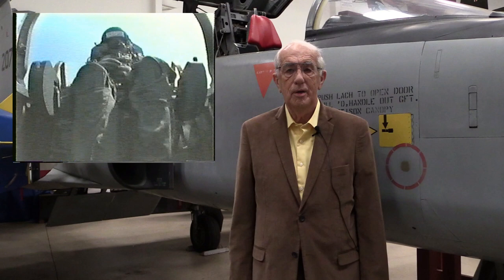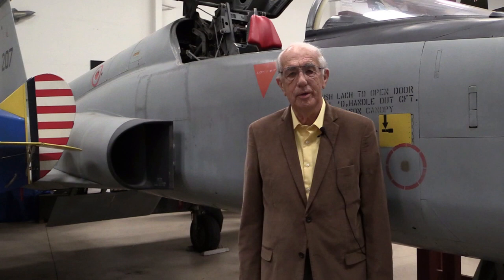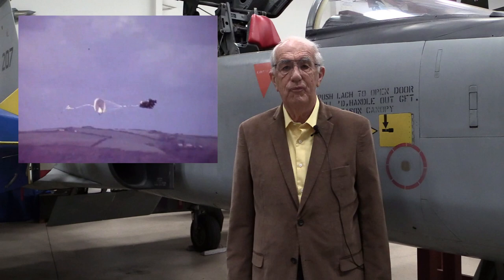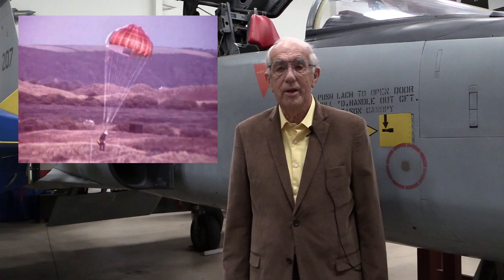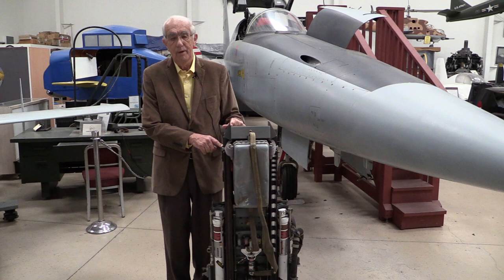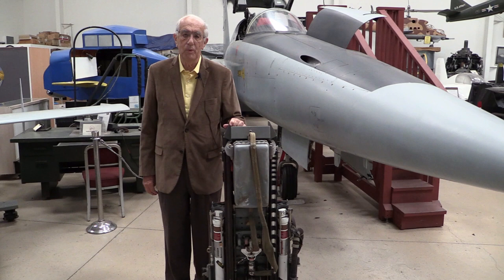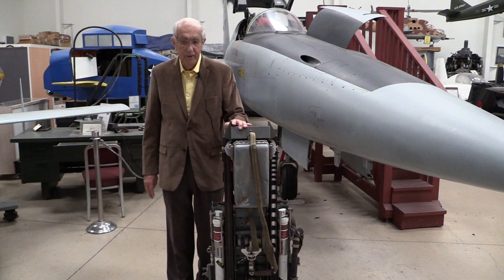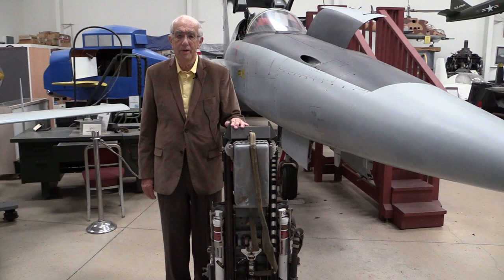Your Private Tour with Ron Gibb - Episode 7 Ejection Seats at the Western Museum of Flight